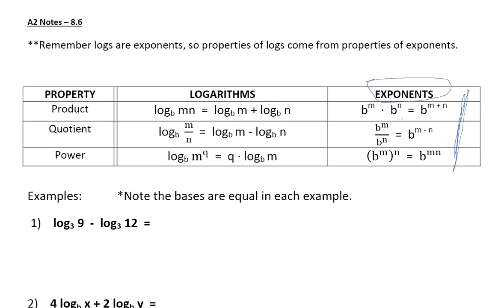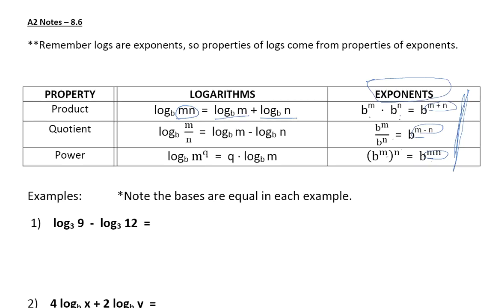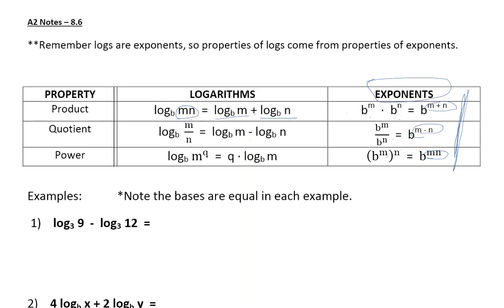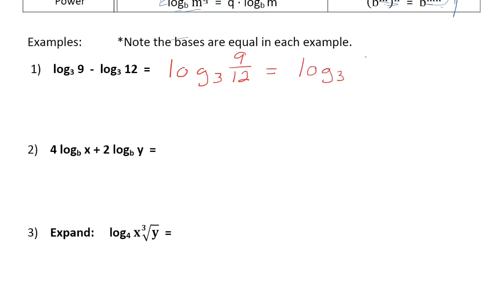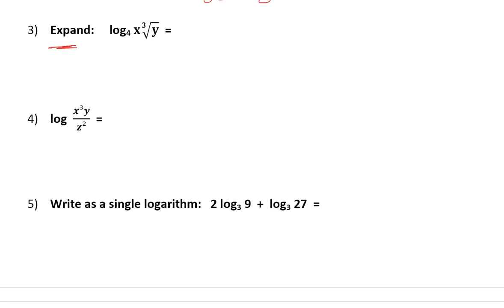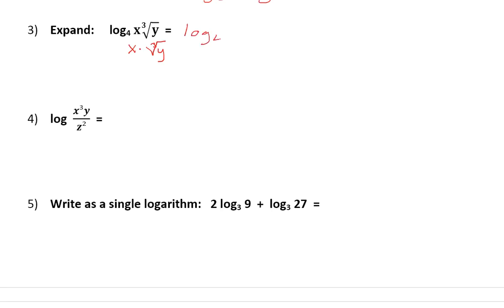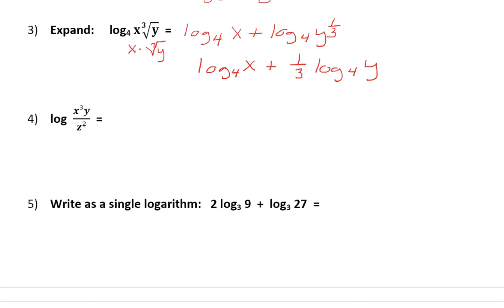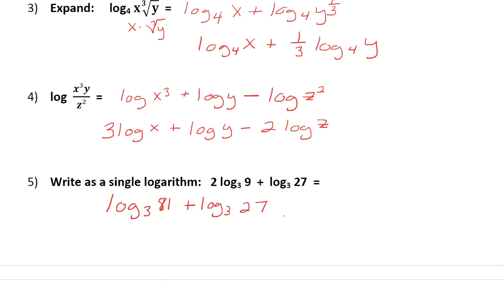Alg 2 - 8.6 part 1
notes for Alg 2 - 8.6 part 1